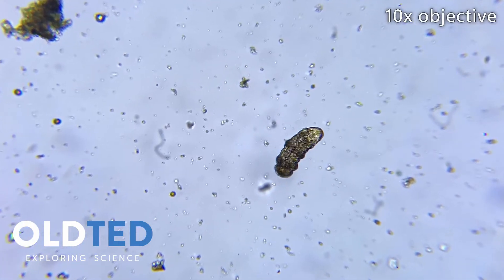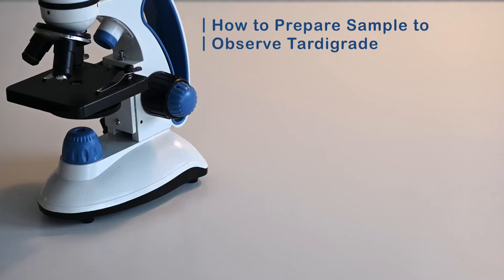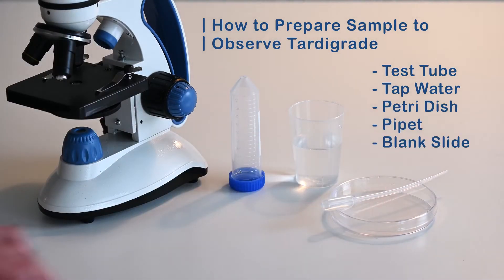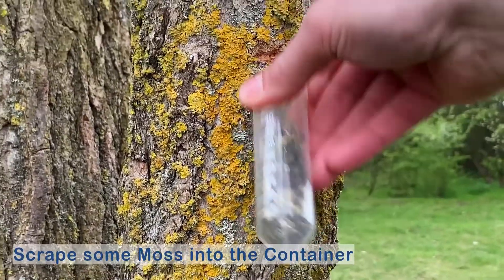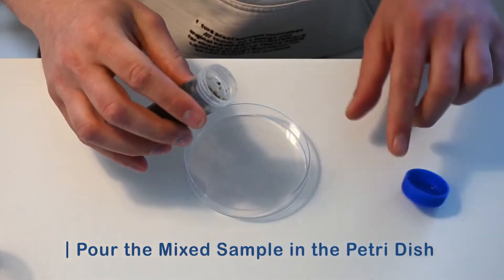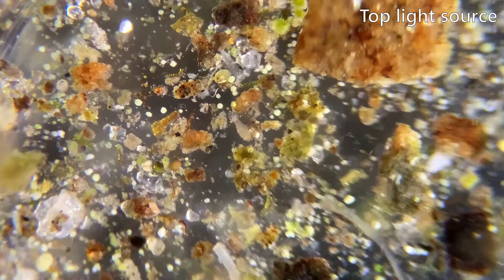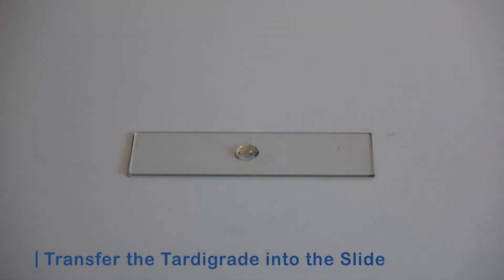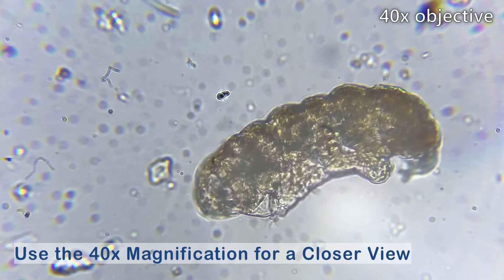Tutorial: How to Prepare a Tardigrade Slide Sample | Old Ted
Reveal structures invisible to the naked eye: Let's find out about Tardigrades a.k.a. Water Bears, the smallest animal we have in the planet.
In this video tutorial, you'll know the fastest and easiest way to find them using  the Old Ted Kids Microscope and the inlcuded complete accessory kit.

Conduct your own experiments and enter a whole new world of Science, today!